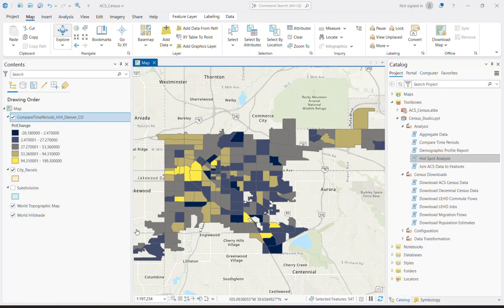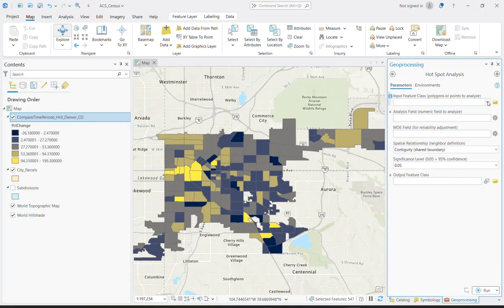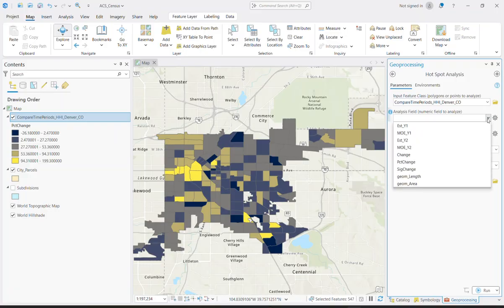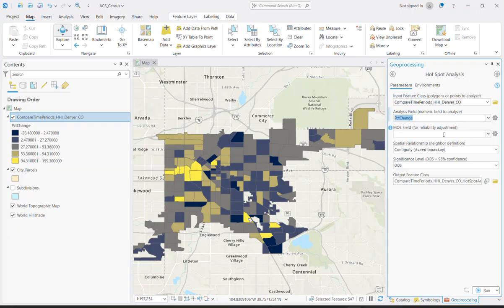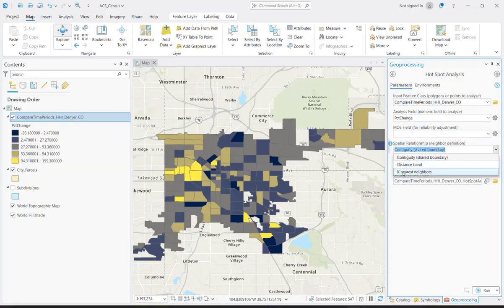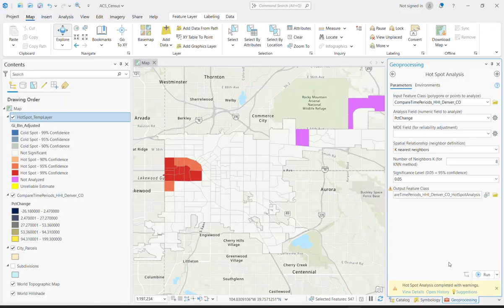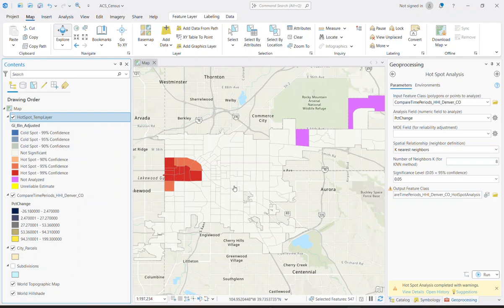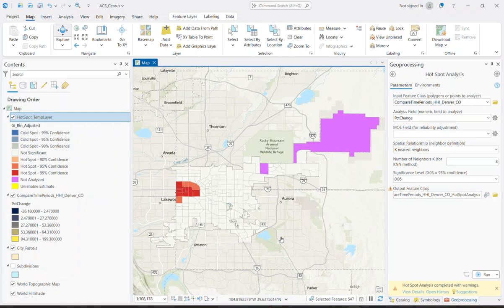Hot Spot Analysis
Learn how to perform Hot Spot Analysis using Census Studio for ArcGIS Pro.